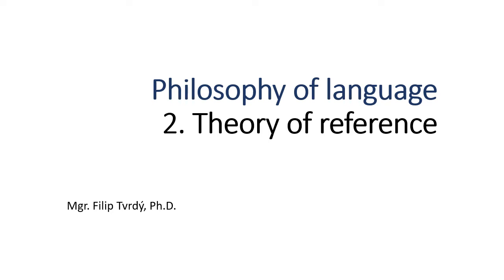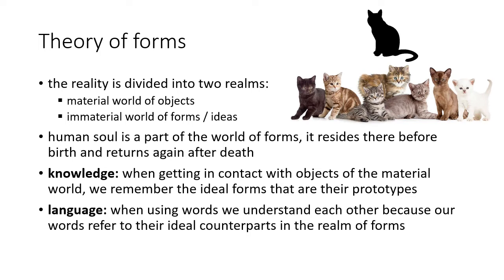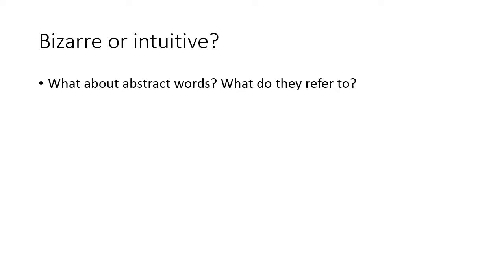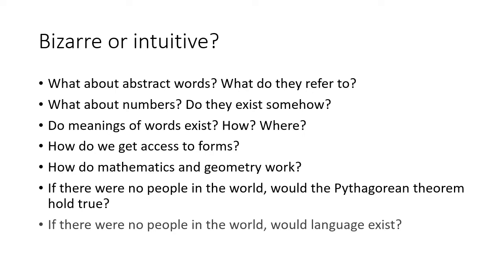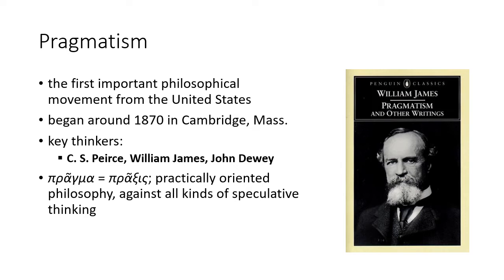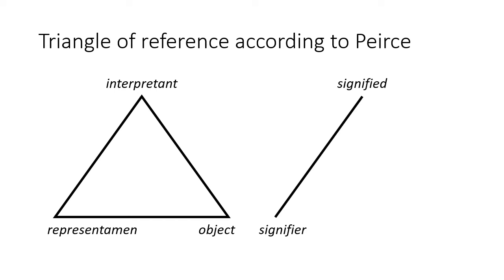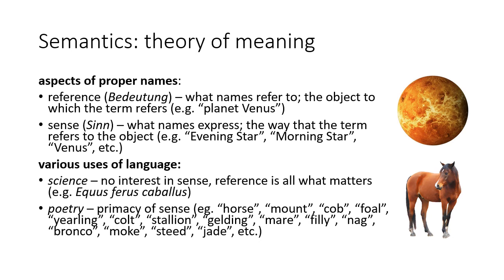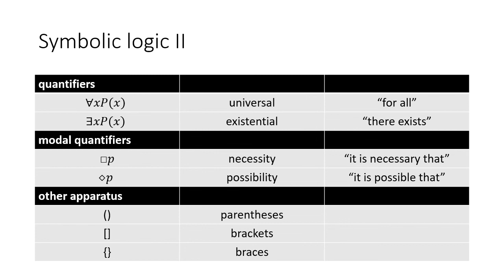Philosophy of language 2: Theory of reference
The second lecture of the course Philosophy of language.